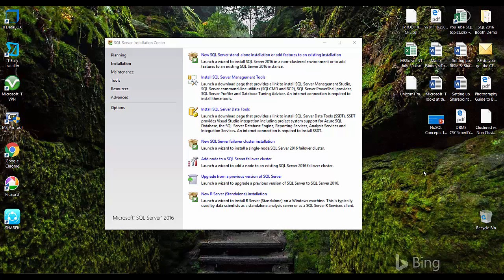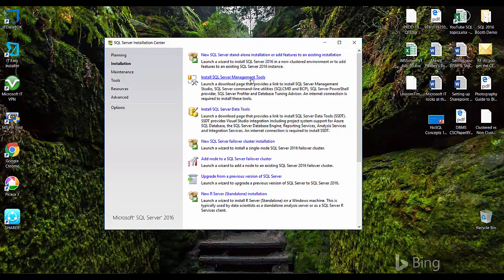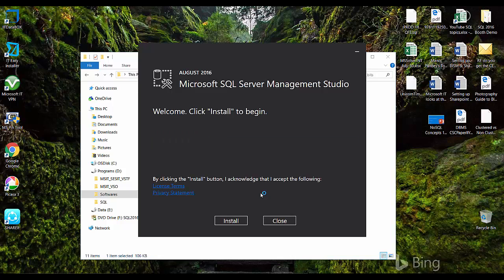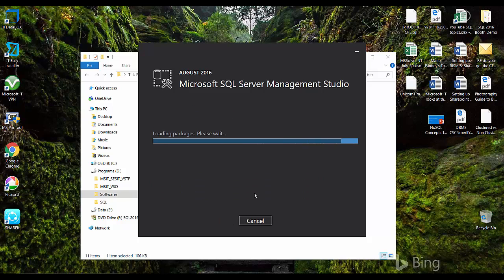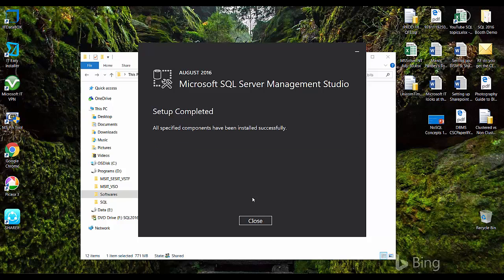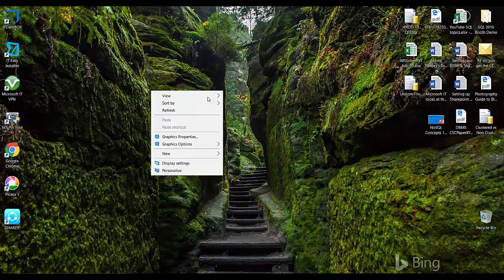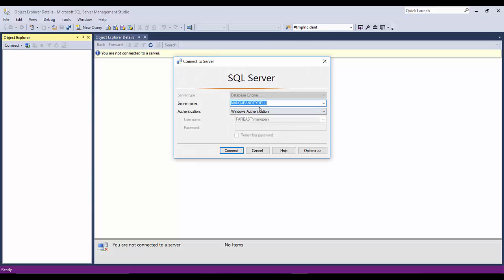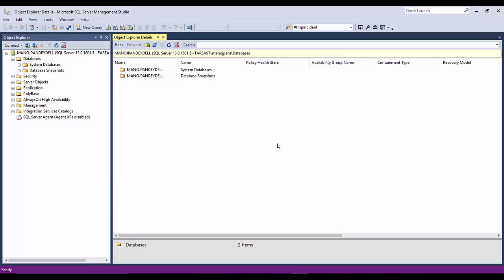Download & Install SQL Server Management Studio (SSMS) 2016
Install SQL Server Management Studio (SSMS) 2016